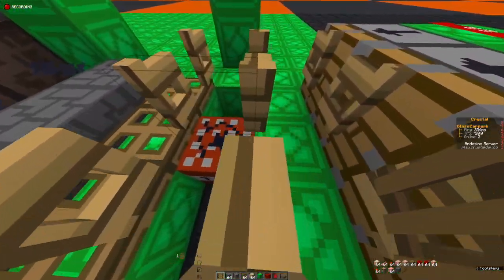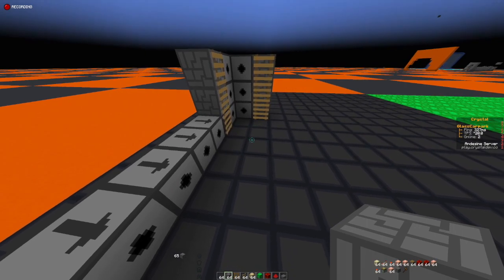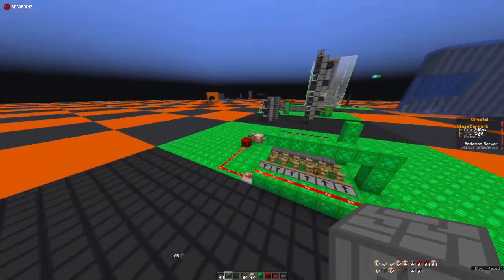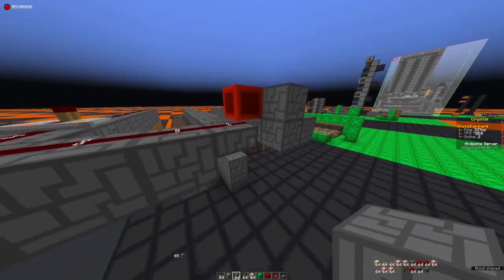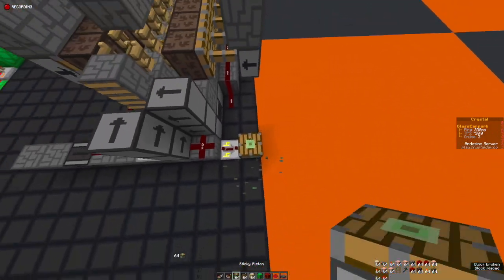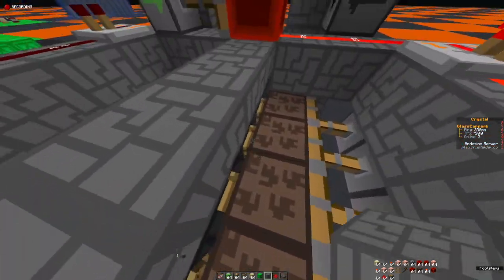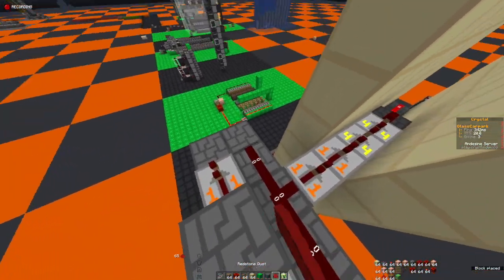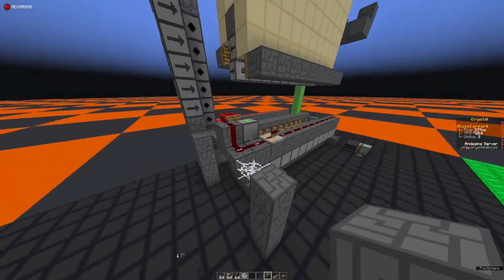1.18 Cannoning Ep 20: 100 stacker sand compressor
Series for noobs and returning players wanting to learn cannoning in 1.18+

This video covers: Designing and completing the sand compressor for our 100 stacker